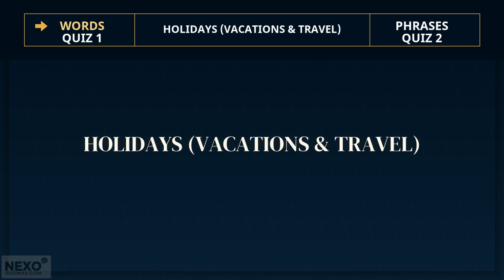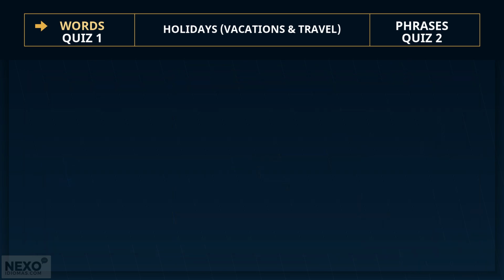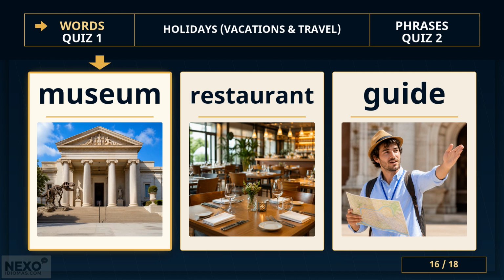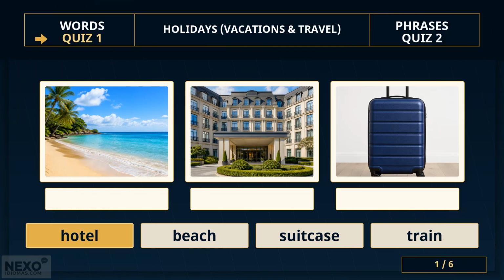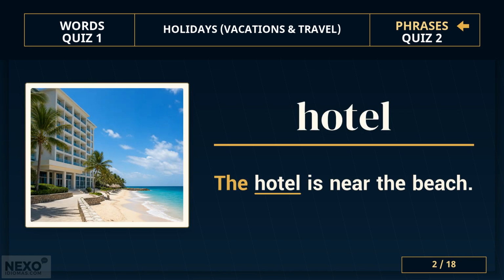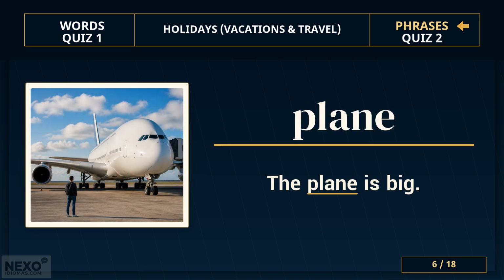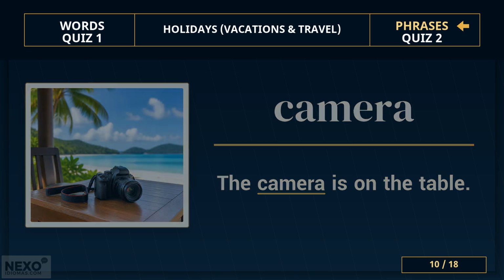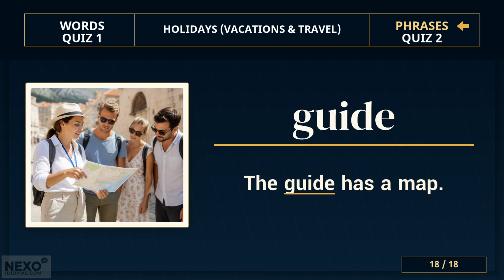A1 U13.1 | Holidays (Vacations and Travel) in English | Vocabulary Lesson | Complete English Course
Learn basic English vocabulary for holidays, vacations, and travel in this A1 English vocabulary lesson for beginners.

2️⃣ INTERACTIVE LANGUAGE LEARNING APP

In this lesson, you will learn useful English words and phrases to talk about holidays, plan a trip, pack your luggage, use transport, stay in accommodation, and communicate in simple travel situations.

You will also listen to example sentences to hear the vocabulary used in context and complete different quizzes and interactive exercises to practise what you have learned.

In this English lesson, you will learn and practise common holiday and travel vocabulary connected with trips, tickets, passports, suitcases, airports, hotels, beaches, sightseeing, transport, and other simple vacation activities.

Each word and expression is presented with clear examples and simple sentences, helping you understand its meaning, improve your English listening skills, and learn how to use it naturally when talking about holidays and travel.

The vocabulary quizzes will help you review the lesson, test your understanding, remember the new words, and build confidence using English.

This lesson is perfect for A1 English learners and complete beginners who want to learn essential travel vocabulary and talk about holidays in simple English with confidence.

In this lesson, you will:

- Learn basic English holiday vocabulary
- Learn useful words for vacations and travel
- Study vocabulary for trips, transport, and accommodation
- Listen to travel words and phrases used in context
- Practise with clear example sentences
- Improve your English listening and pronunciation
- Complete vocabulary quizzes and exercises
- Review and remember the new vocabulary
- Learn simple English for real-life travel situations

Start learning English step by step with this Complete English Course for beginners.

0:00 Intro
1:07 Words - Holidays (Vacations & Travel)
2:54 Quiz 1 - Holidays (Vacations & Travel)
8:00 Phrases - Holidays (Vacations & Travel)
11:39 Quiz 2 - Holidays (Vacations & Travel)